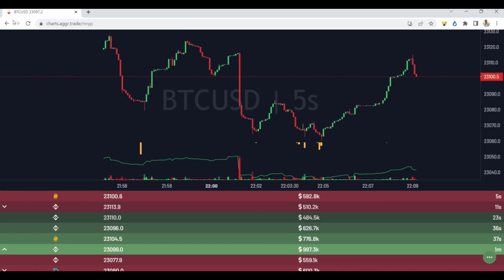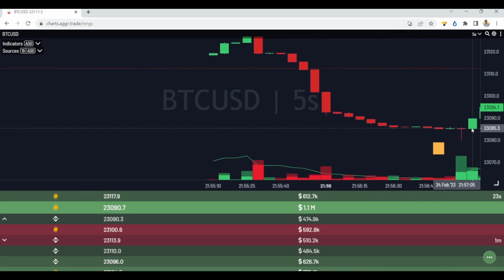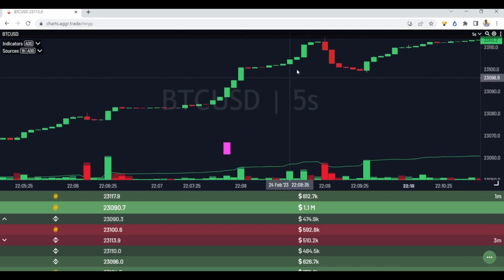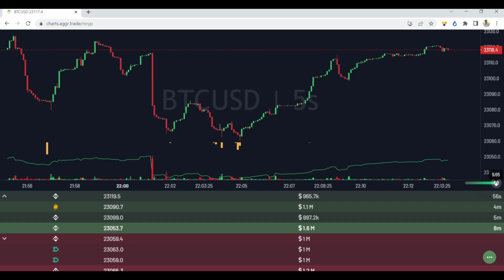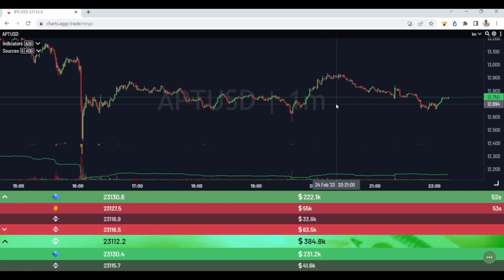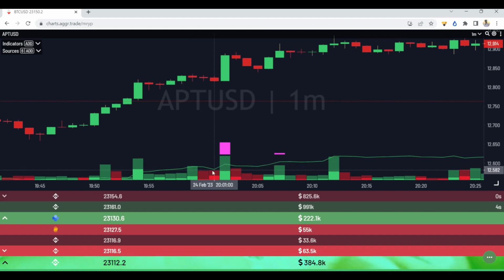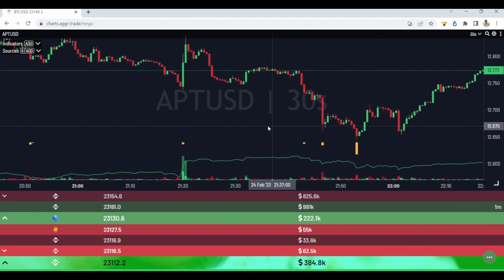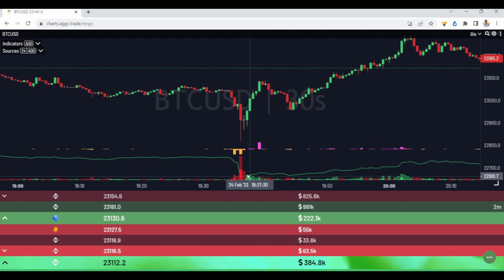The Best Free Indicator in Crypto!